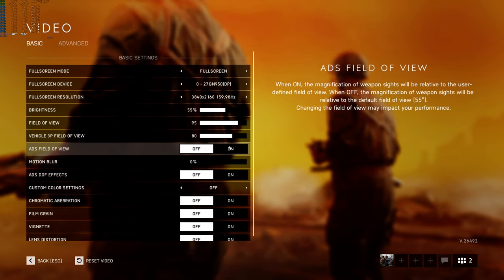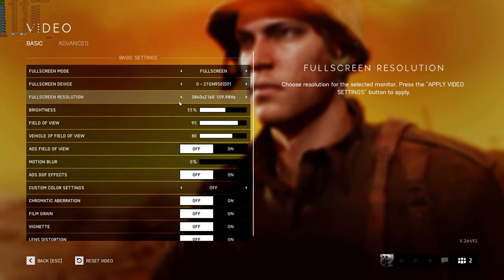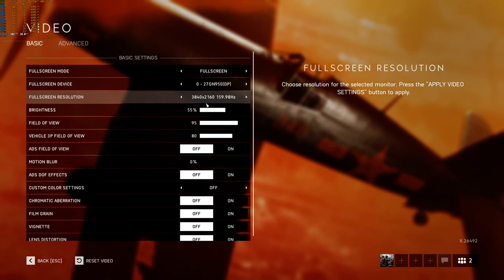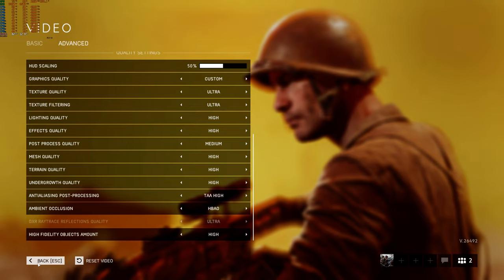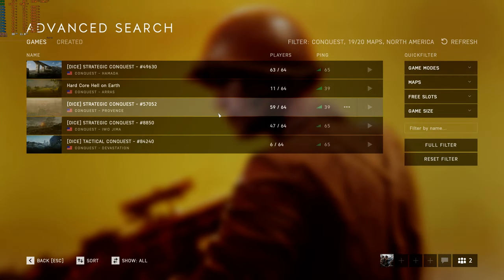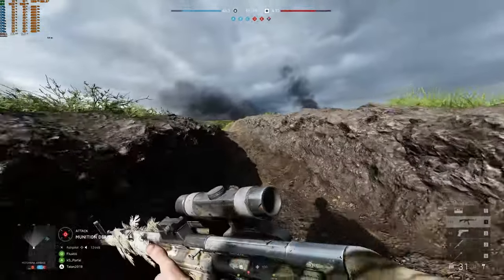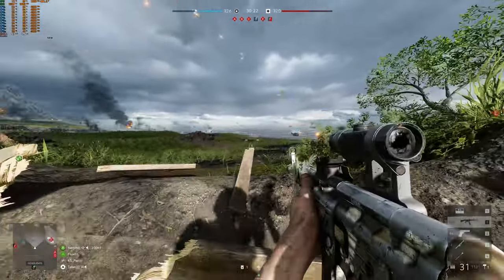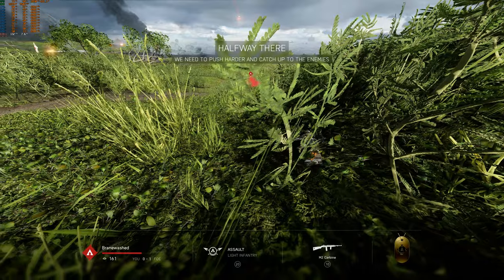Battlefield V - LG 27GN950-B 4K 160Hz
World's FIRST 4K 160Hz Gaming Monitor!

Checking out the new firmware on my LG 27GN950-B that introduced an On Screen Display "Overclock Mode" to allow for 160Hz instead of native 144Hz at 4K.

6.56' DP Cable. Shorter is always ideal for faster data transfer and the 6.56' cable is 28AWG although I'm not sure how much that matters.